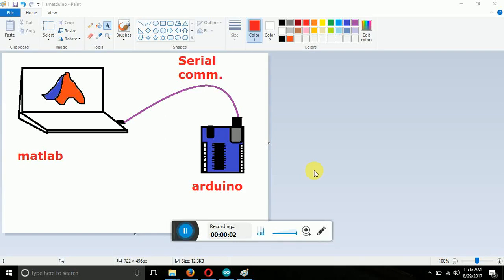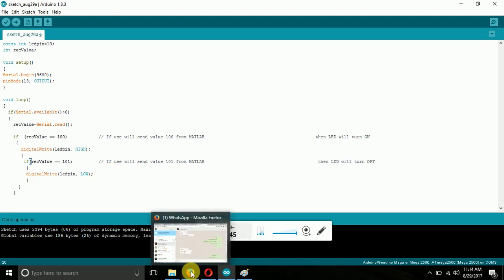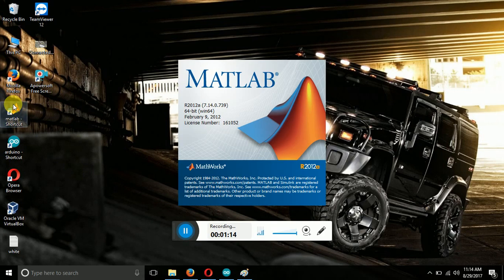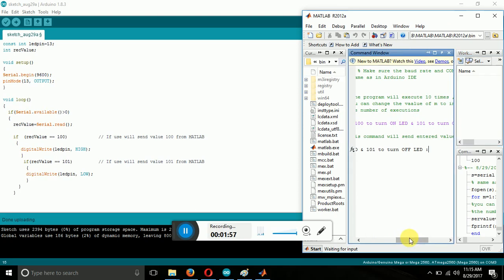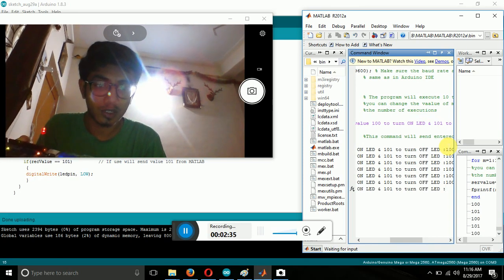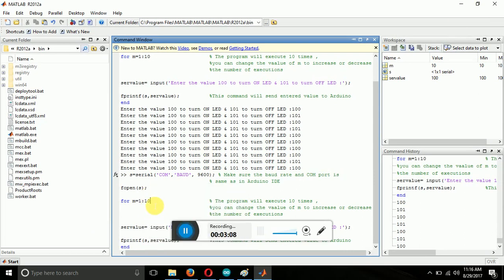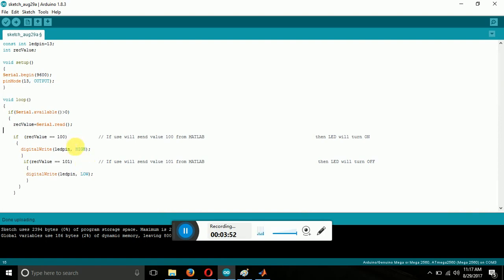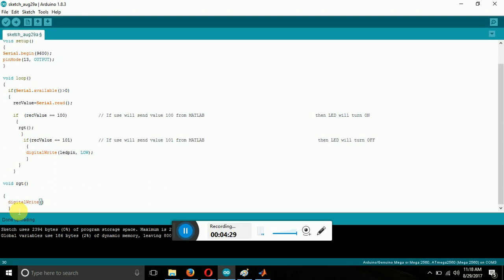Serial Communication MATLAB +ARDUINO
hello guys here in this video, i have shown about how to connect the arduino to your matlab software, where people generally think of simulink  butthe main problem you face everytime using the simulink iss that  the errors it shows  ABOUT THE  version mismatch. so without any hardware suppport package just applying some brain and remembering some command we can establish the serial communication between matlab aand arduino

so go through the video and let me know if you guys find any difficulties.

arduino code

matlab code

here dont forget to replace the COM in matlab code by the COM3  pr COM4  as per youir com port.